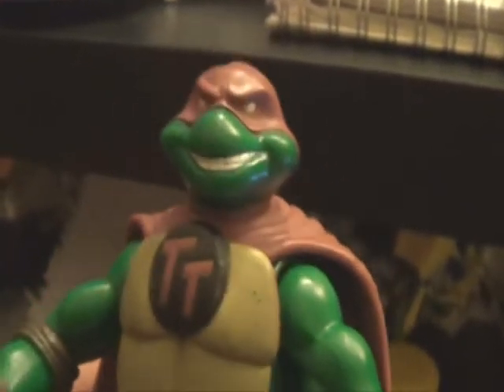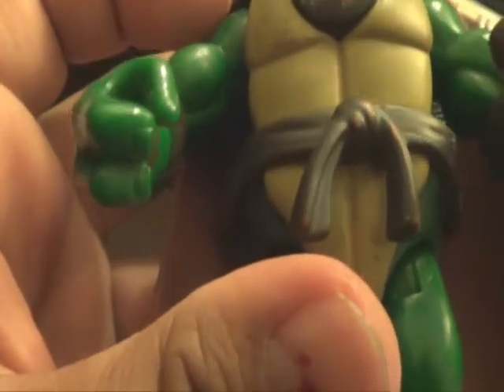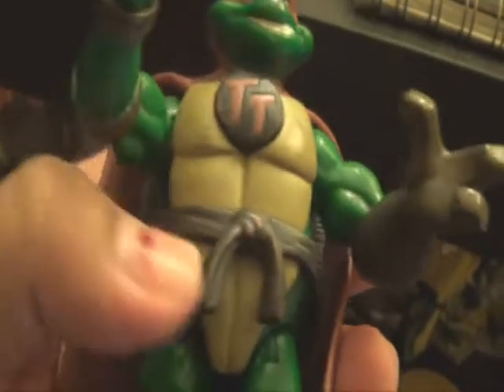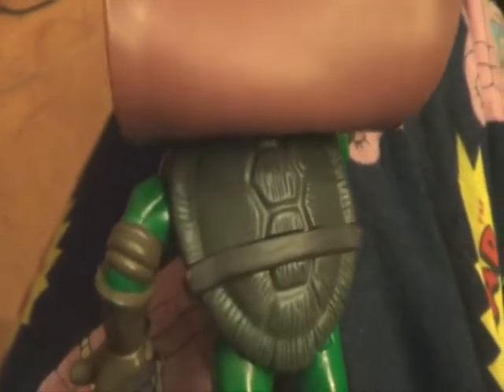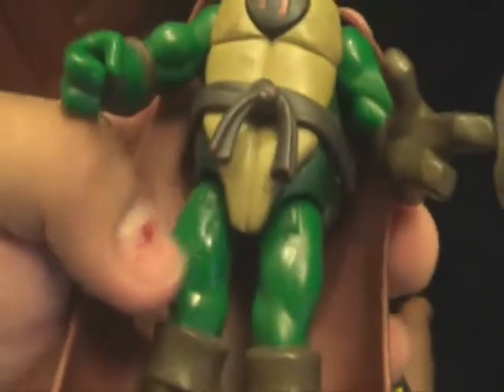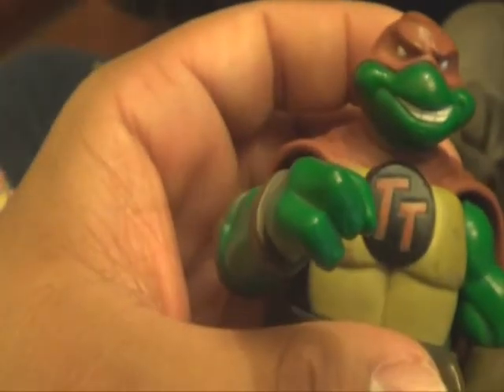Turtle Titan Mike 2004 (Shell #267)